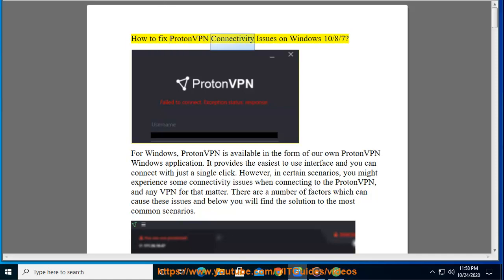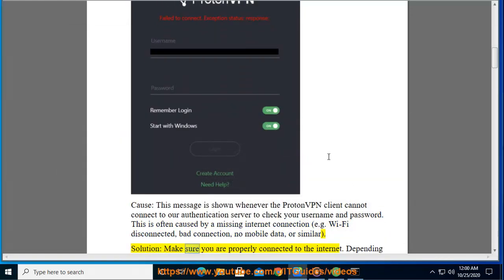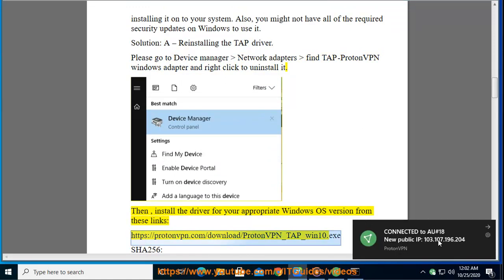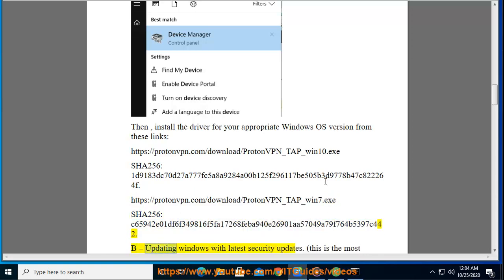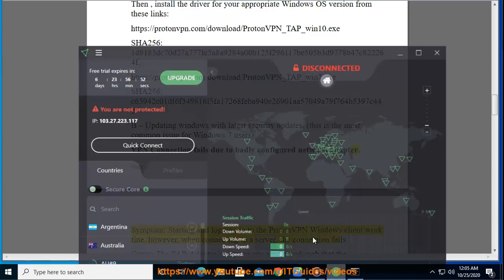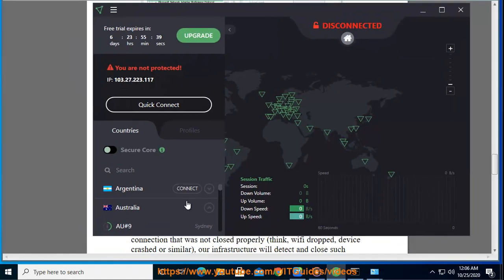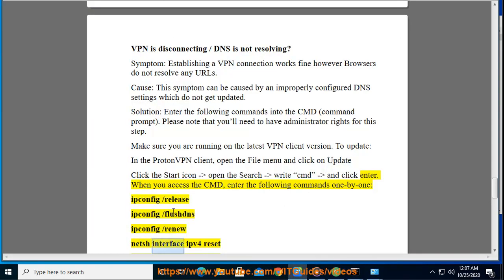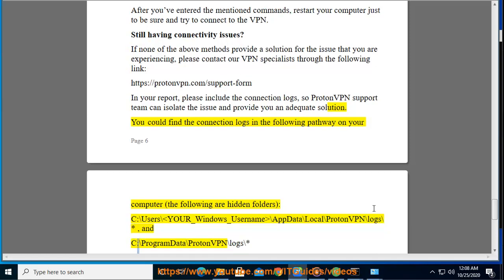Fix ProtonVPN Connectivity Issues on Windows 10/8/7 (2020 Tips)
Here's how to fix ProtonVPN Connectivity Issues on Windows 10/8/7. Hit % get yourself started w/ ProtonVPN later.